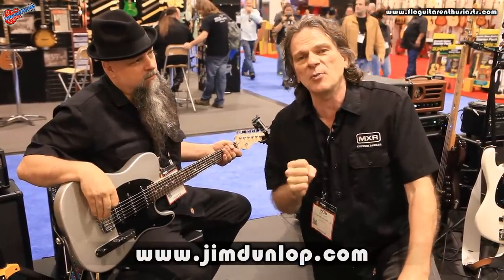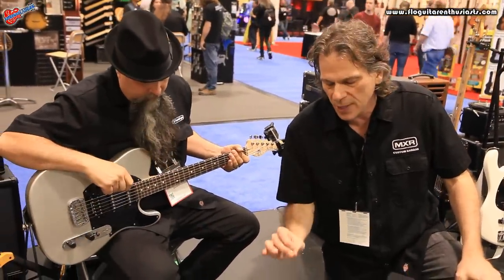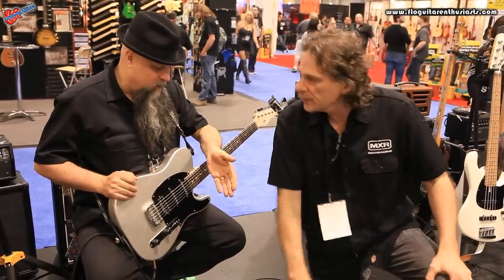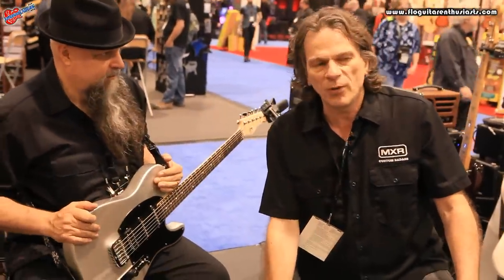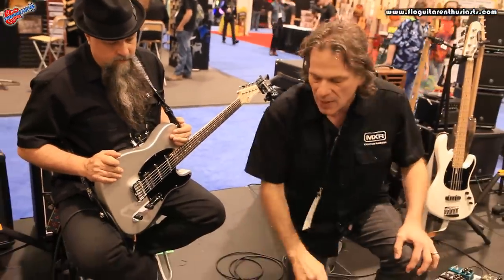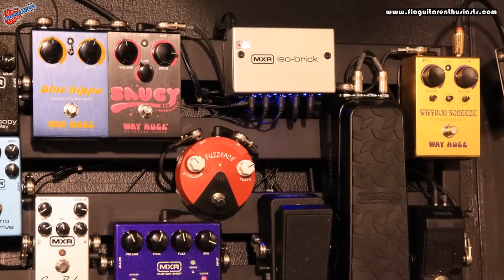NAMM 2015: MXR ISO-Brick Power Supply Demo with Bob Cedro and Bryan Kehoe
NAMM 2015: Bob Cedro and Bryan Kehoe from Dunlop Manufacturing show off the brand new MXR ISO-Brick Power Supply.   They talk about its features such as 18v, 9v capability along with 2 outputs that can adjust the voltage from 15v to 6.5v.   Bob and Bryan show how that can affect the tone of a fuzz face using the Band of Gypsies fuzz face and changing the voltage going to it.

For more information on this product and great ones make sure

to learn more about The Flo Guitar Enthusiasts Radio Show! -We Talk Guitars, Tone and Gear

Equipment Used: MXR ISO-Brick Power Supply, Dunlop Band of Gypsies Fuzz Face, G&L Telecaster, Marshall Amp, Sennheiser e609 Silver, Sennheiser Lav Wireless, Zoom H6, Canon Mark II 5d

Video By: Scott Sill

Shot at the Winter NAMM 2015

Extra footage courtesy of GoPro Hero 4 Silver